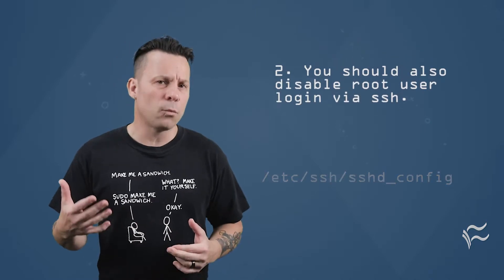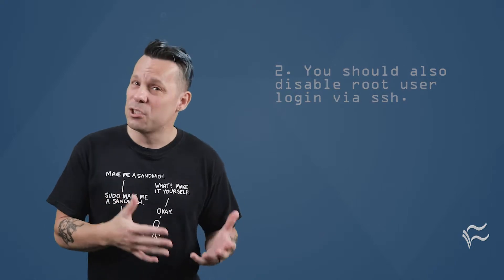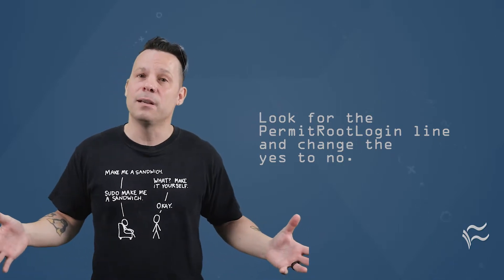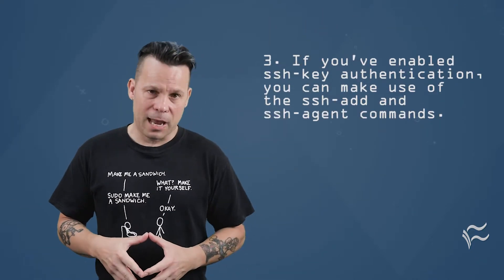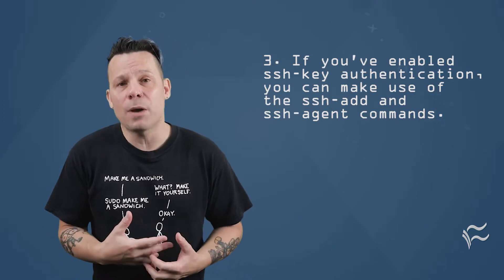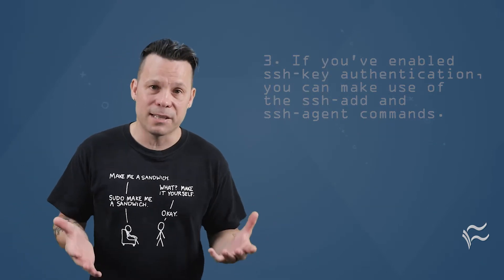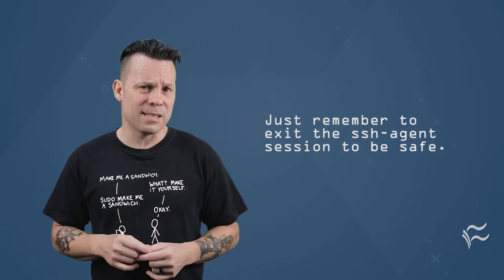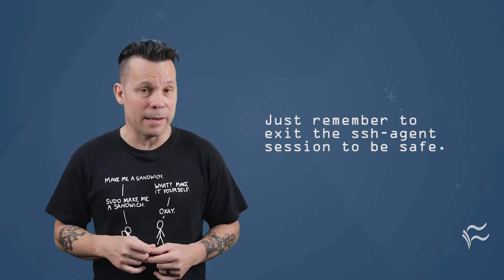3 tips to make using SSH easier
Linux admins are likely to use secure shell often. These tips will help make the experience more efficient.